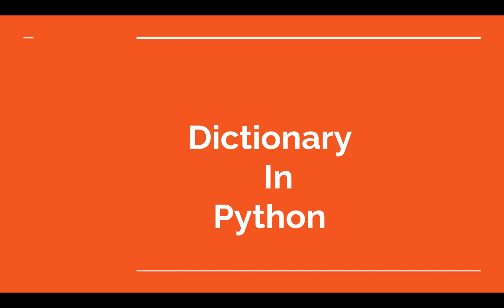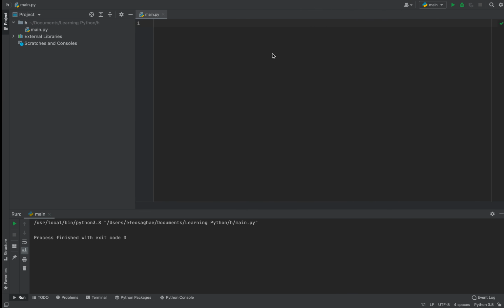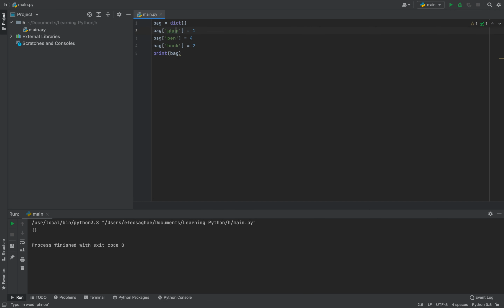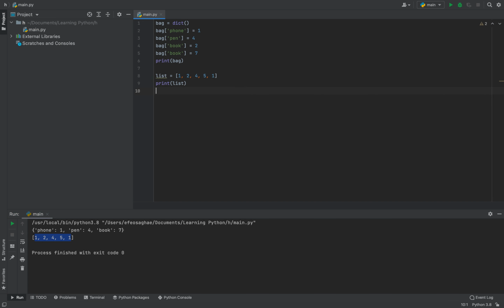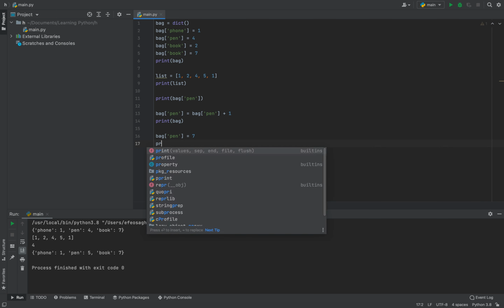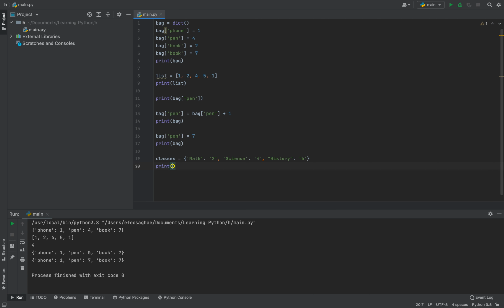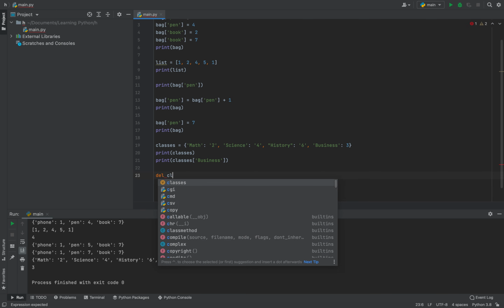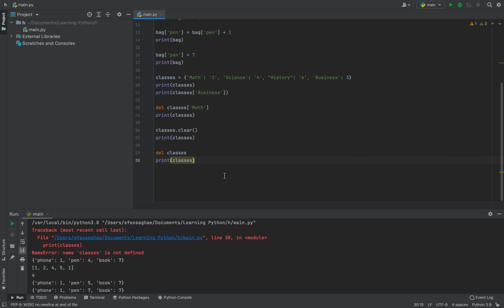Python Dictionary | Python Tutorials for Beginners | Code with Efe #7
Today, we will be going over the Dictionary. In python, Dictionaries have no particular order and are very messy but Dictionaries are very powerful, like an in-memory database. Probably our best type of data collection. Dictionary is like your bag. You can put multiple items in it and carry it around all at once.

We will go over how to create, add, remove, update and delete values.

These includes: variables, condition statements, loops, functions and a number guessing game.

The goals of my channel are to teach computer programming and inspire anyone that wants to pursue STEM. Anyone Can Code